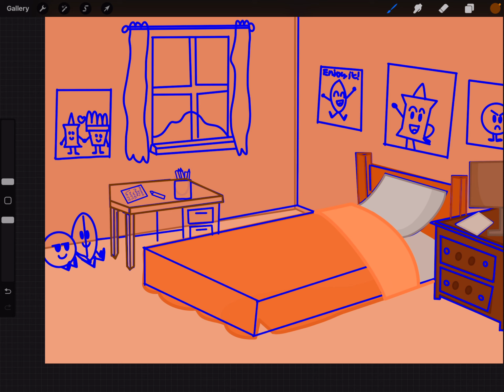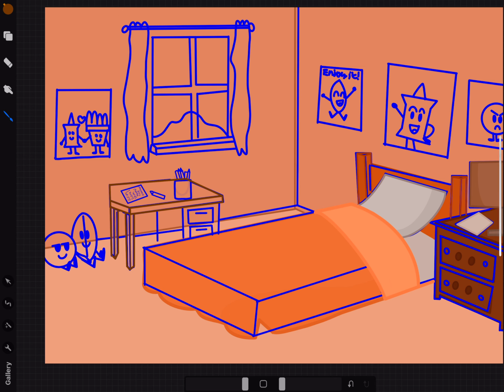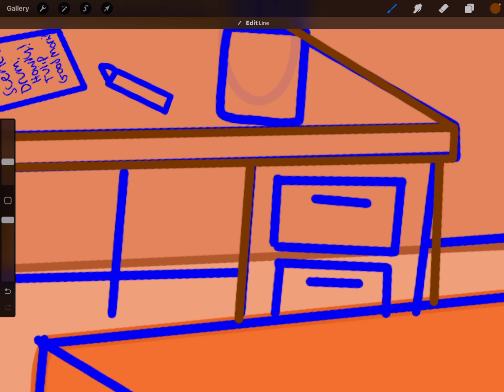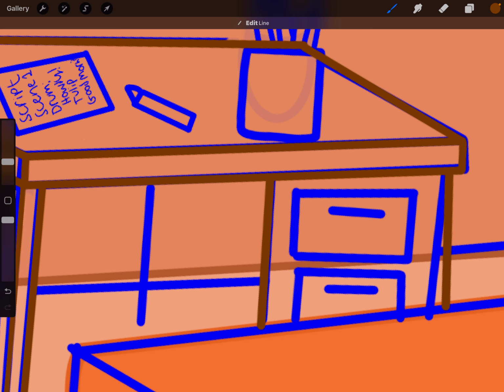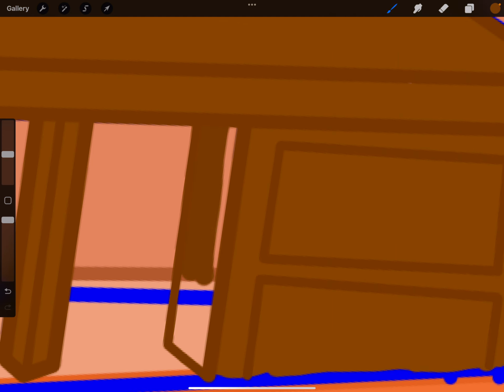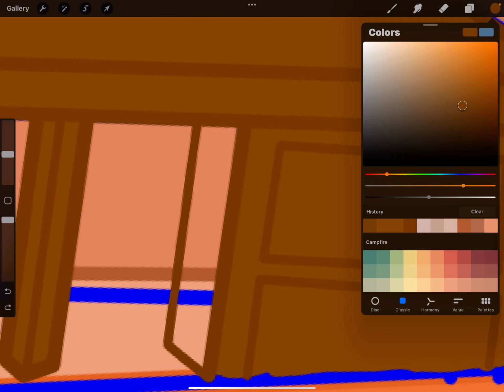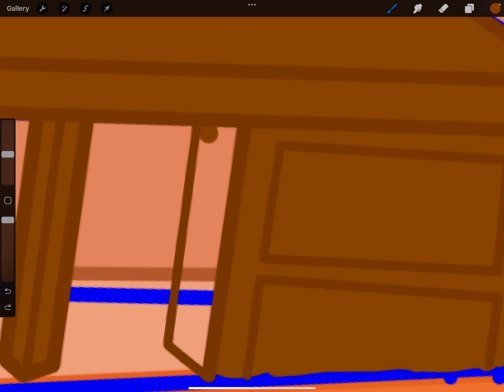HTOS 1: Concept and Characters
Part 1 of How to Object Show!